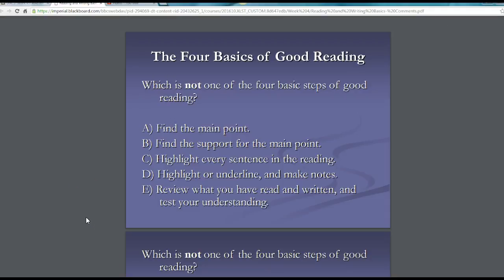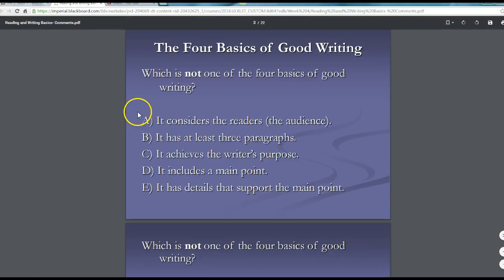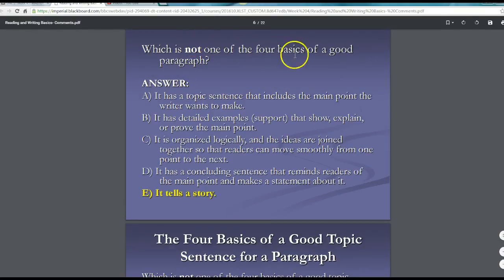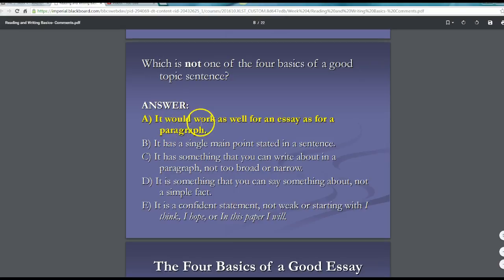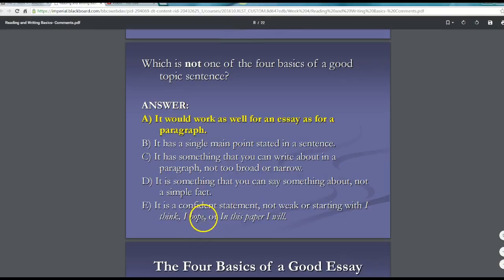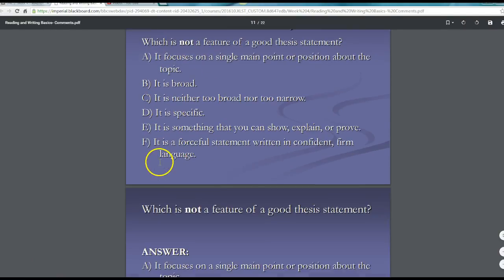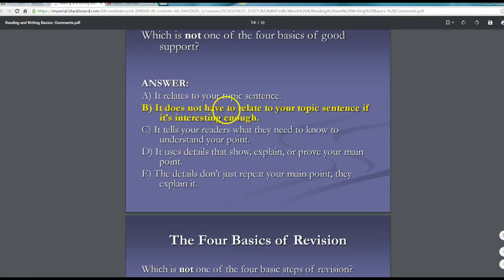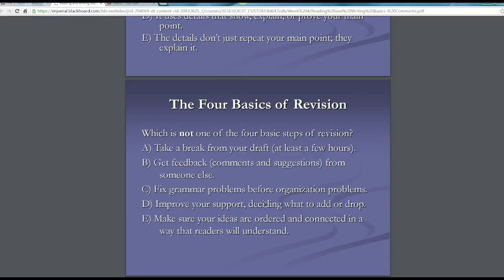Good Reading and Writing